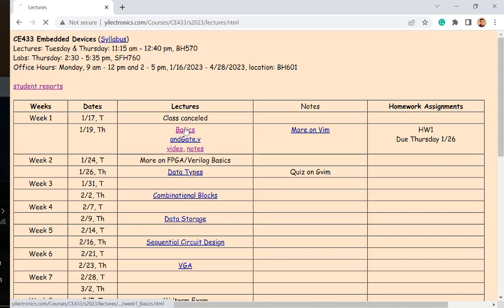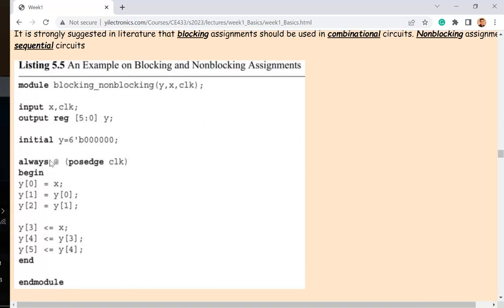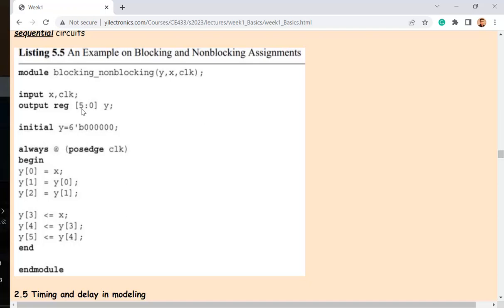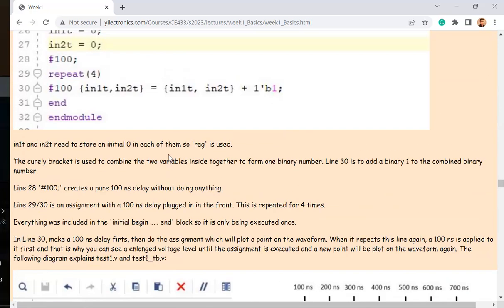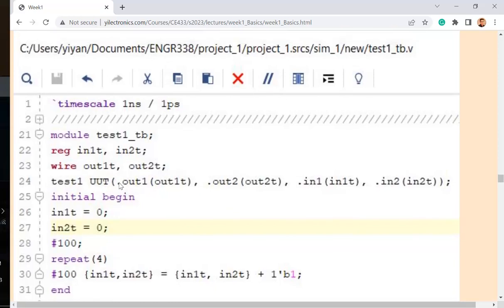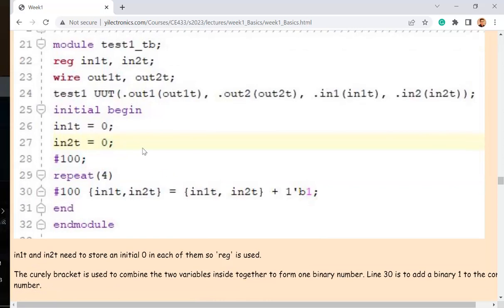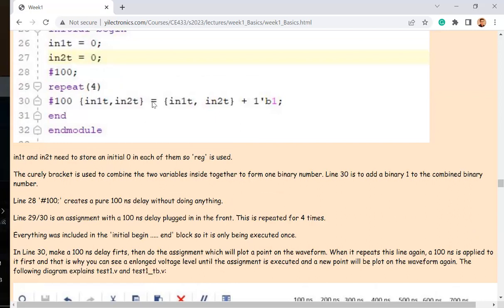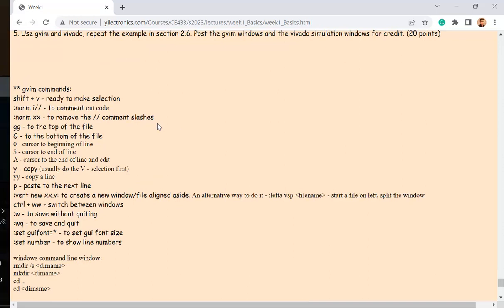CE433 Embedded Devices - Lecture 2 Verilog Basics II